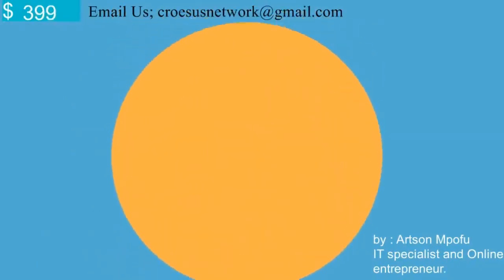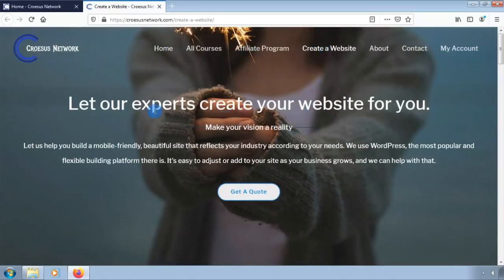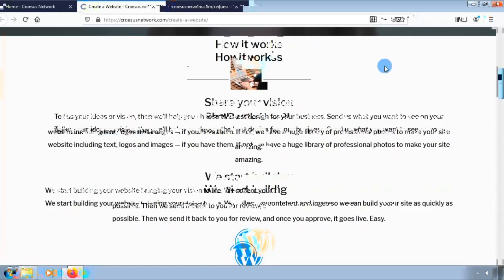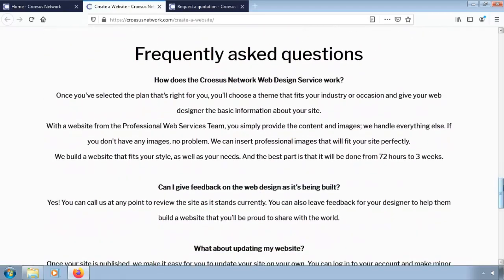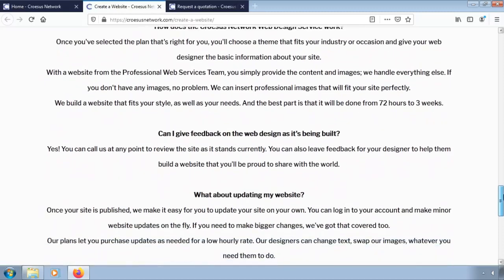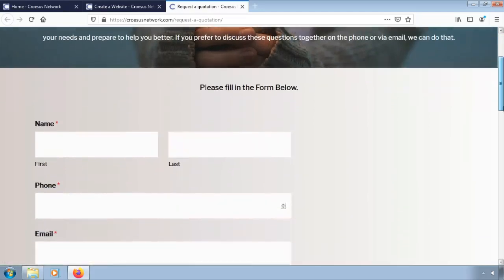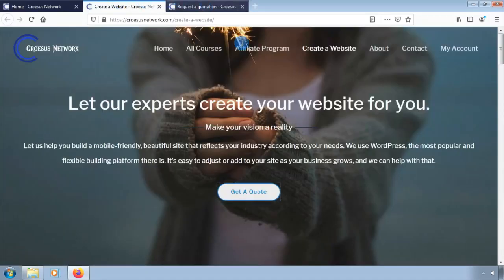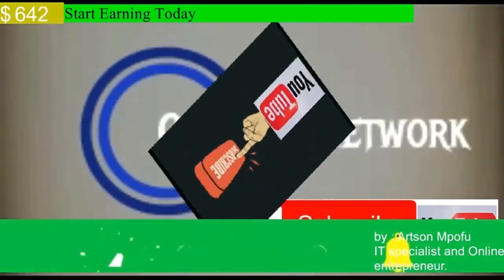45 Ways to Make Money Online Lesson 3 - Part 3 - create website to sell videos